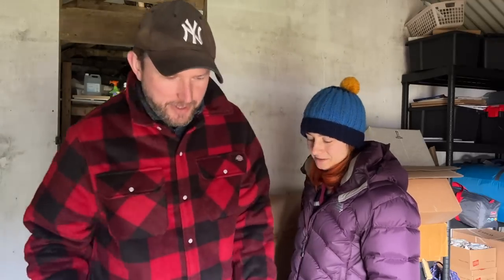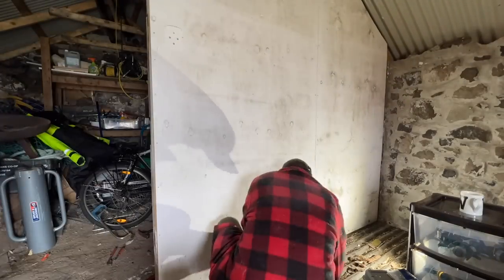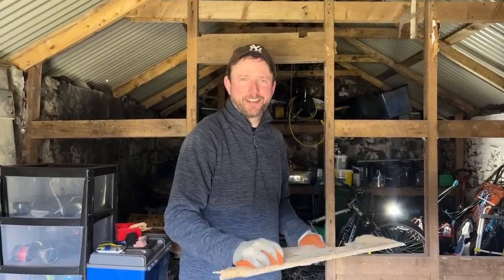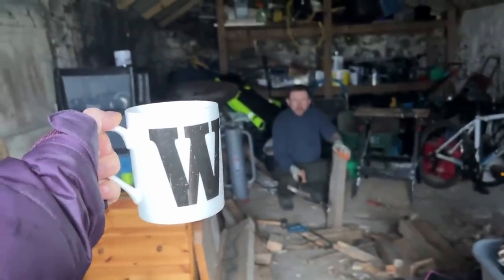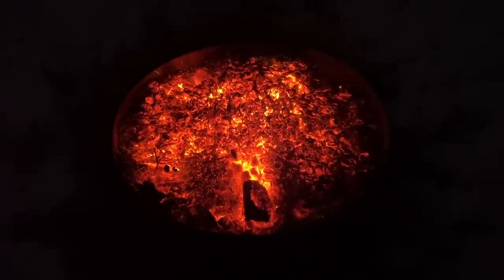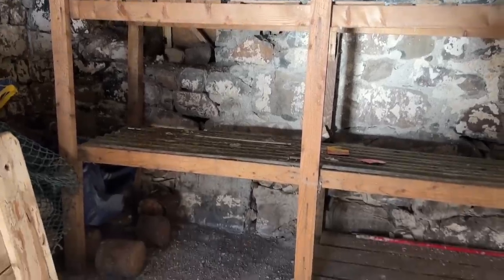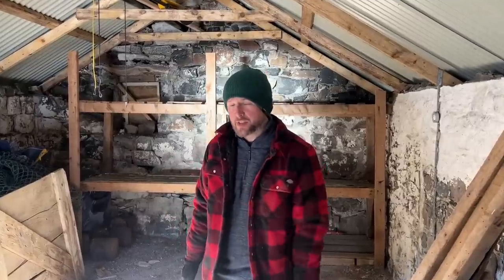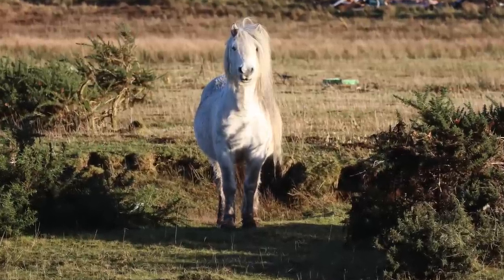We Begin Refurbishing our 1840s Tiny Cottage on the Isle of Skye, Highlands, Scotland - Ep10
Willie, Sarah and their dog, Jack Spaniels, continue their biggest adventure yet - leaving their suburban life and moving over the sea to 'Live The Skye Life'!

In this episode, the 'Skye Lifers' start the renovations of their stone-built outbuilding, or byre, which was probably used well over a century ago to house livestock on the cottage croft.

In this week's art section, see Sarah take on a challenging art work, as she paints one of the semi-wild Highland ponies that roam free in the glen!

Plus, strap yourselves in for the bumpy ride that is 'Jack Cam'!!

If you liked this video and want to show your support for us, you can do so in the following ways:

Thanks & see you will the next video!
Sarah, Willie & Jack x

Sarah's Etsy Store: